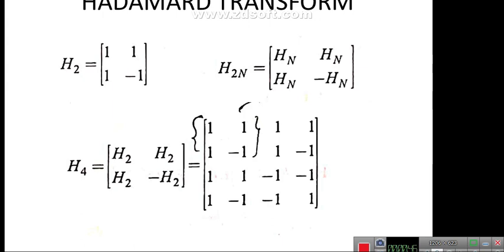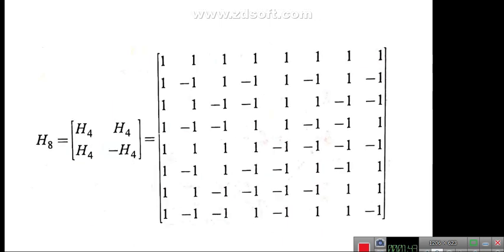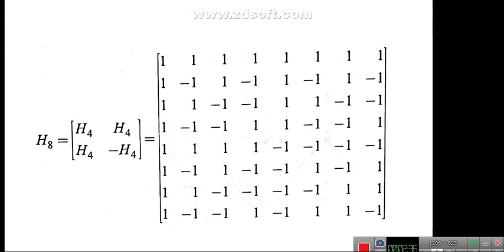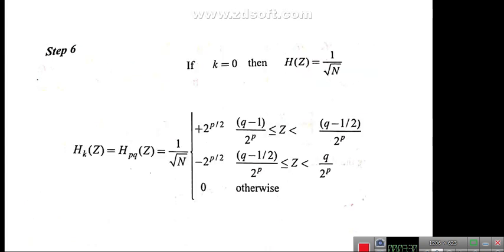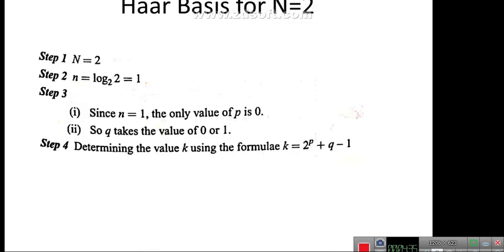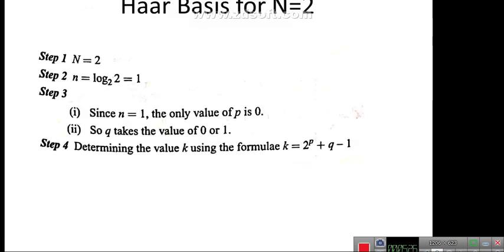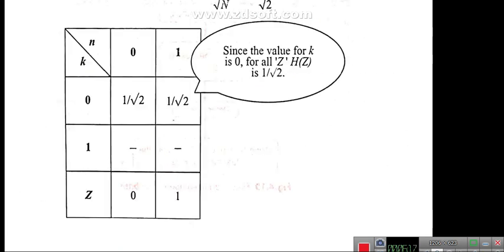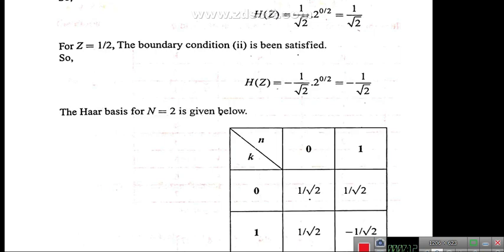DIP UNIT II